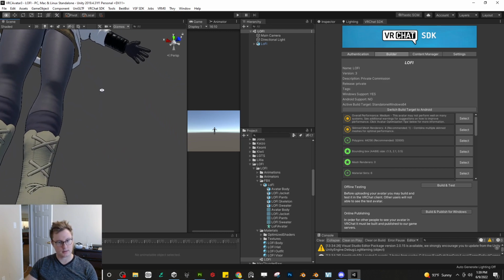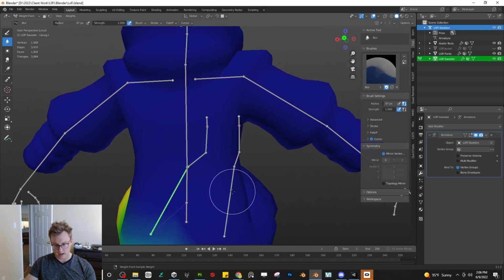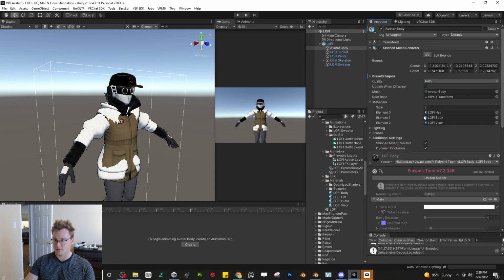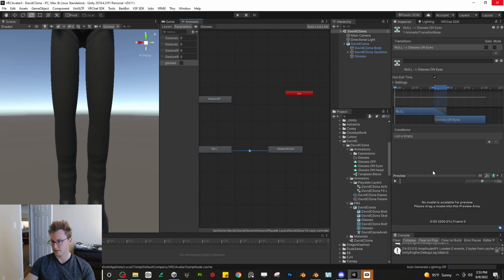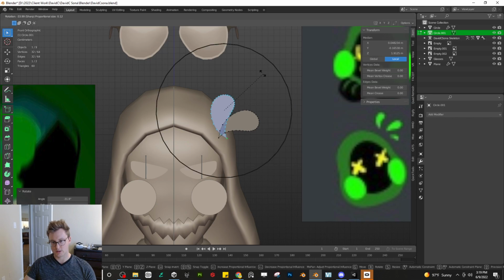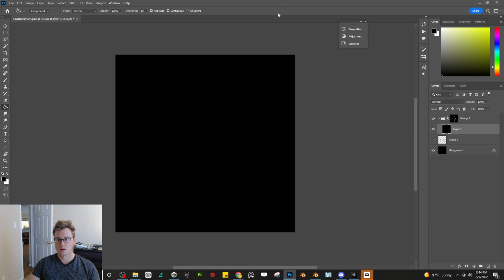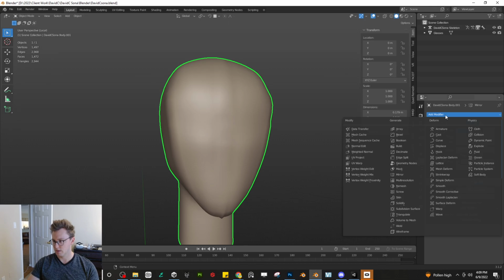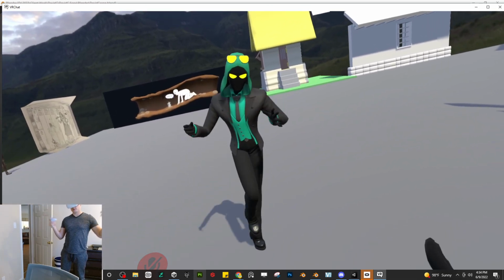06/09 - VRC Stuff today!